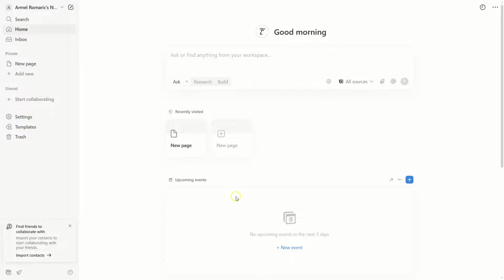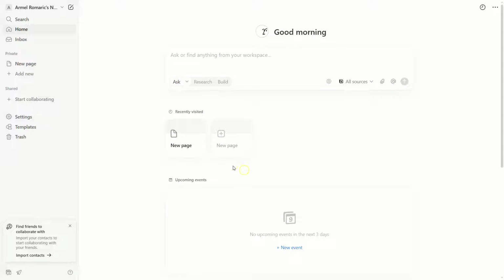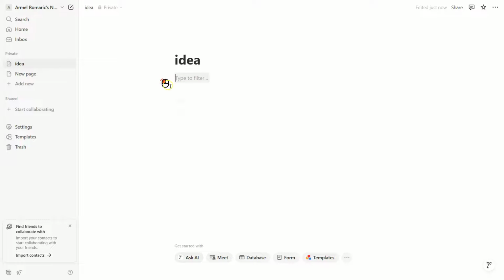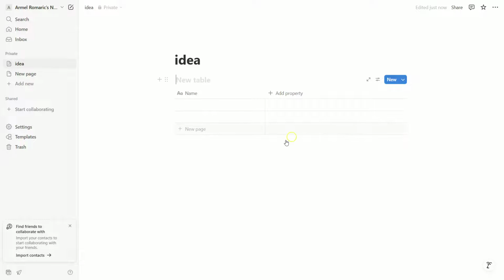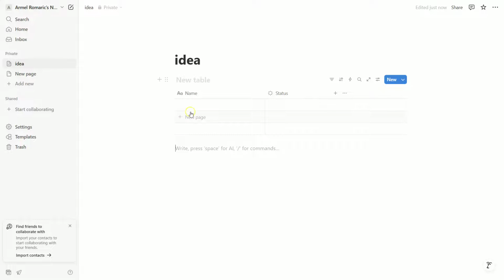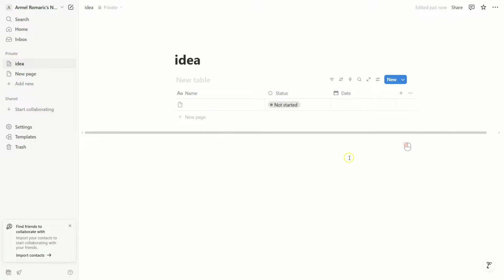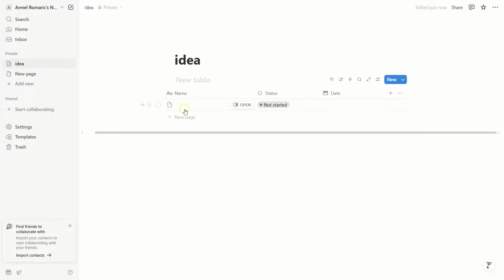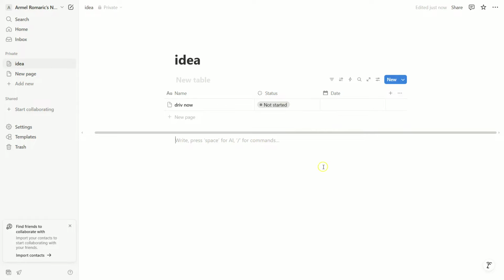How To Use NOTION As An Idea Repository (Complete 2025 Guide)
Welcome to this comprehensive How To Use NOTION As An Idea Repository (Complete 2025 Guide) tutorial! In this detailed guide, I'll walk you through everything you need to know about How To Use NOTION As An Idea Repository (Complete 2025 Guide).

 What You'll Learn in This How To Use NOTION As An Idea Repository (Complete 2025 Guide) Tutorial:
• Complete step-by-step instructions for How To Use NOTION As An Idea Repository (Complete 2025 Guide)

Whether you're a complete beginner or looking to improve your skills, this How To Use NOTION As An Idea Repository (Complete 2025 Guide) tutorial covers everything from basic concepts to advanced strategies. I've designed this guide to be easy to follow, practical, and immediately actionable.

 Why This How To Use NOTION As An Idea Repository (Complete 2025 Guide) Tutorial is Different:

 Perfect for:
• Beginners who want to learn How To Use NOTION As An Idea Repository (Complete 2025 Guide) from scratch

Don't forget to LIKE this video if it helped you learn How To Use NOTION As An Idea Repository (Complete 2025 Guide) and SUBSCRIBE for more in-depth tutorials like this one!

Questions? Drop them in the comments below! I read every comment and try to respond to as many as possible.

• Share with anyone who might benefit from learning How To Use NOTION As An Idea Repository (Complete 2025 Guide)